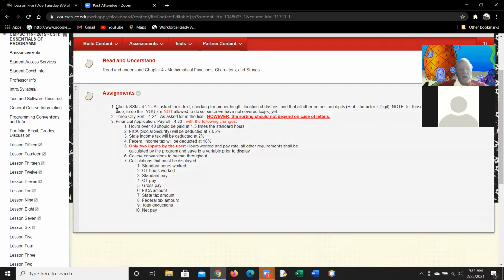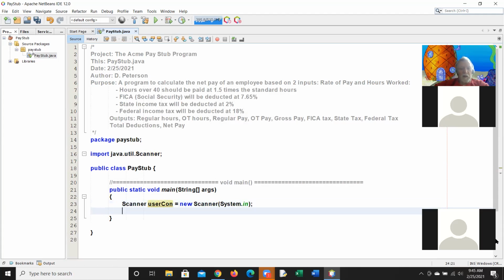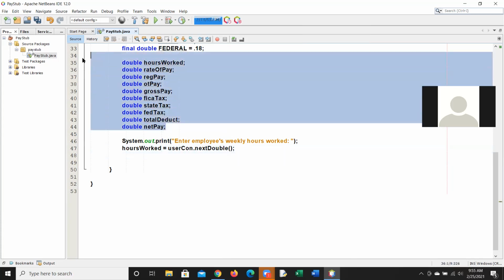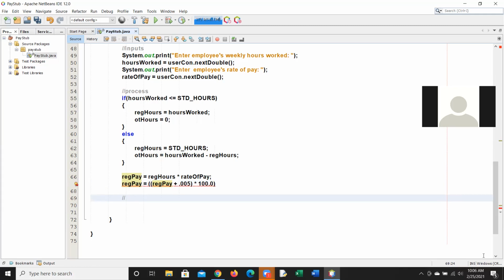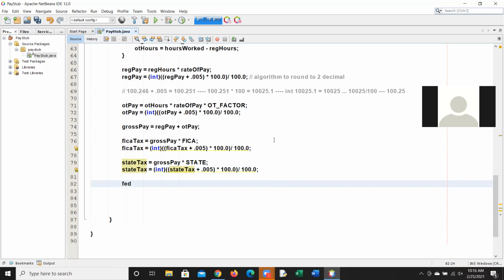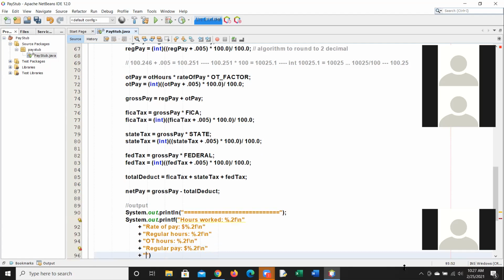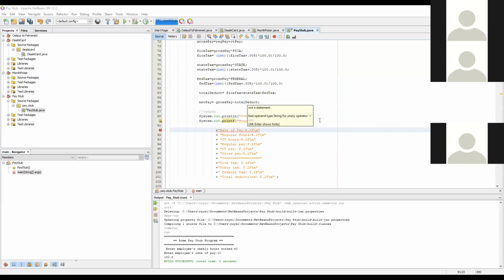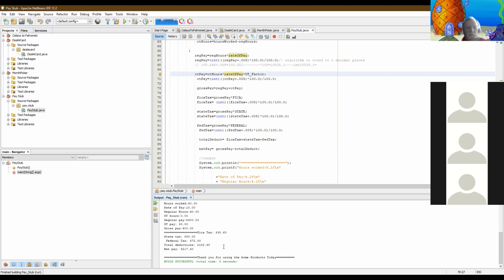CMPSC115-2615 Math Functions, Characters, and Strings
Lesson 5 lecture and the programming of the Payroll Stub program.